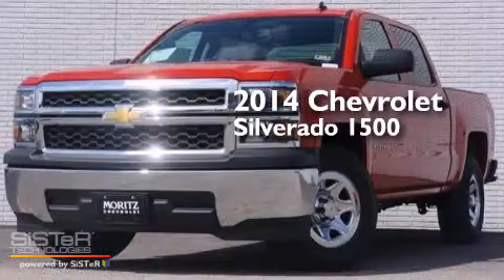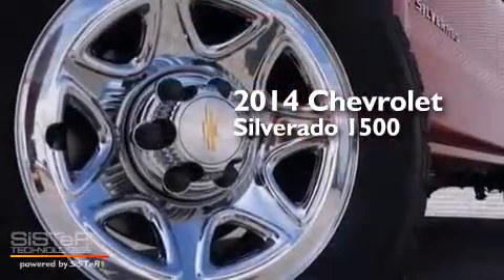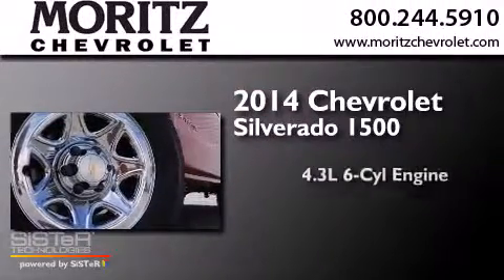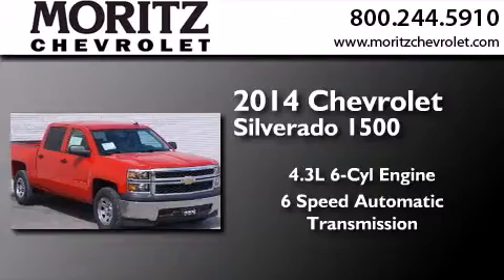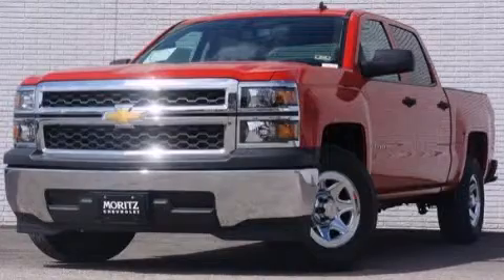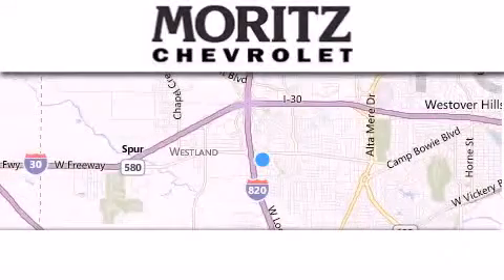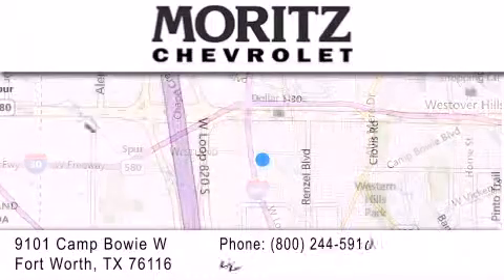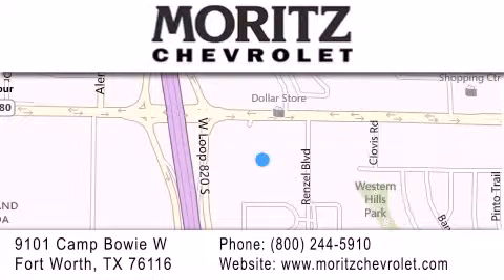2014 Chevrolet Silverado 1500 Ft. Worth TX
We have been honored to serve the Fort Worth TX area , we promise that your experience at our dealership will exceed your expectations ! Year : 2014 Make : Chevrolet Model : Silverado 1500 Engine : Gas/Ethanol V6 4.3L/262 Trans . : Automatic Exterior : Victory Red Interior : Jet Black/Dark Ash Stock : 223704 Moritz Chevrolet 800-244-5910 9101 Camp Bowie West Fort Worth , TX 76116